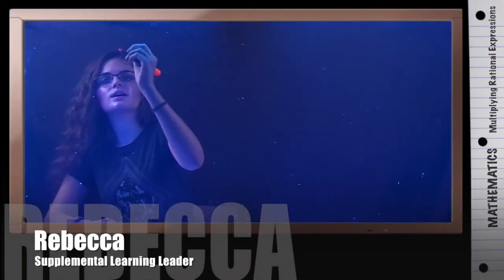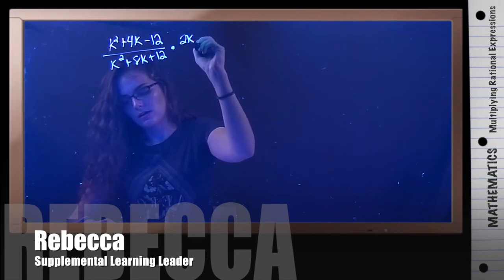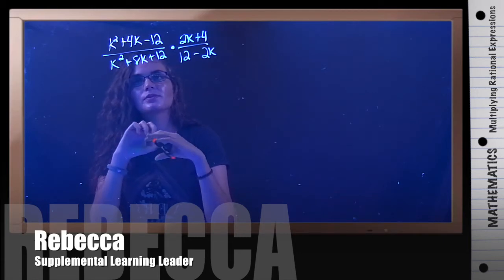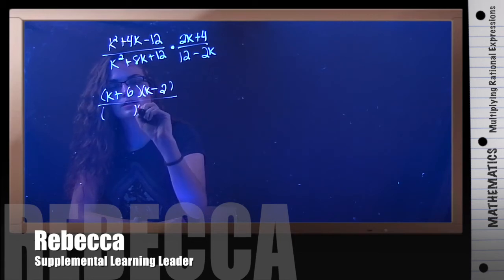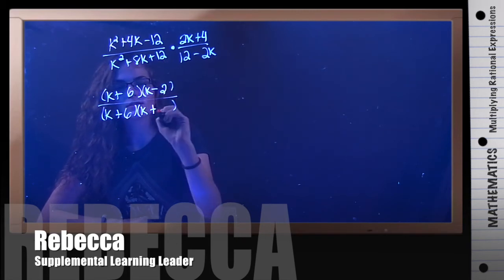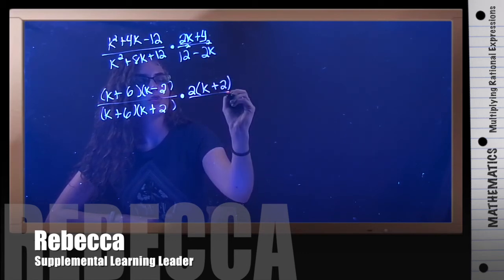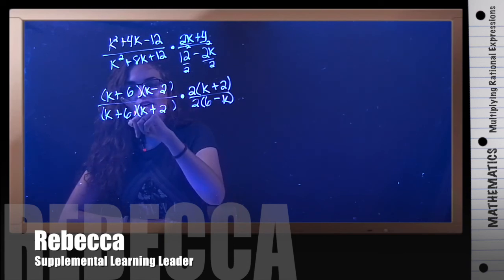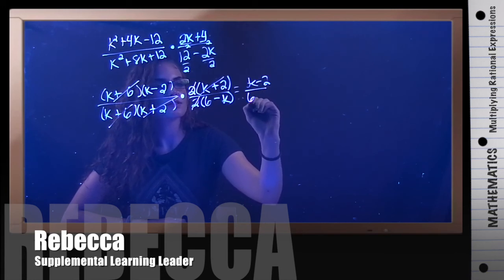Multiplying & Simplifying Rational Expressions (Trinomials & GCF)